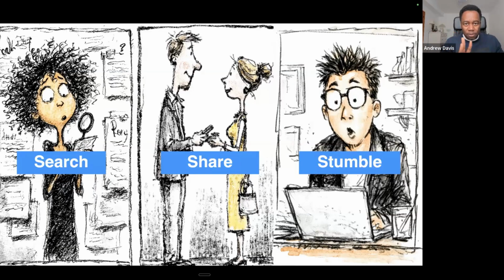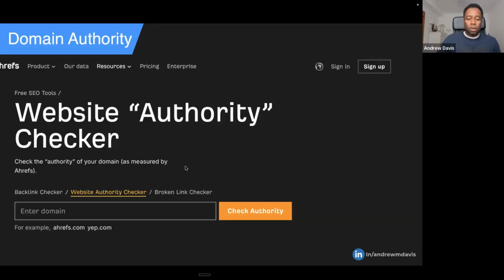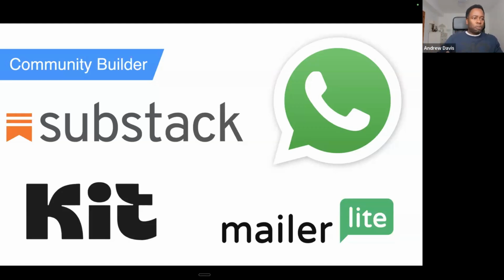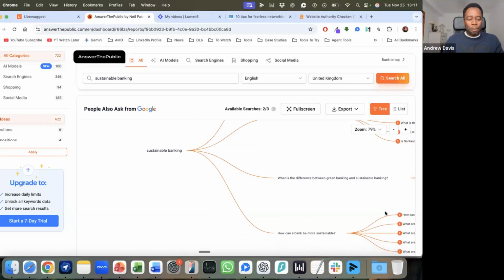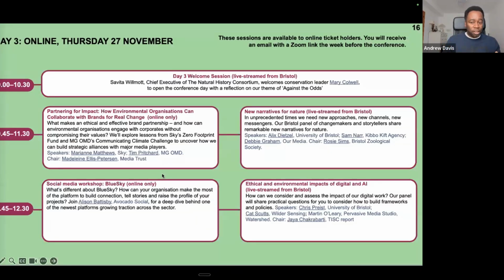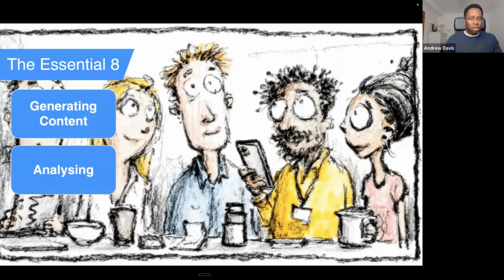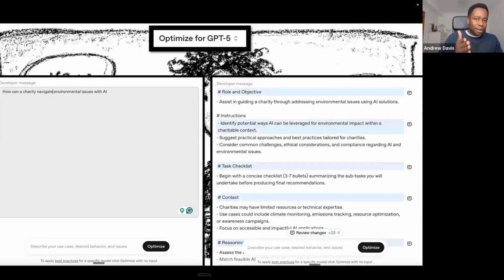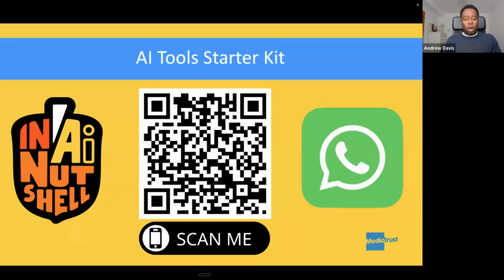'Tools for more effective digital communication' at Communicate 2025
Join digital expert Andrew Davis for a review of the best, and free, tools to create stand out digital content that works with social media algorithms and search. Gather fresh inspiration for your digital strategy as we explore
proven techniques to help you communicate more effectively and get your content seen.